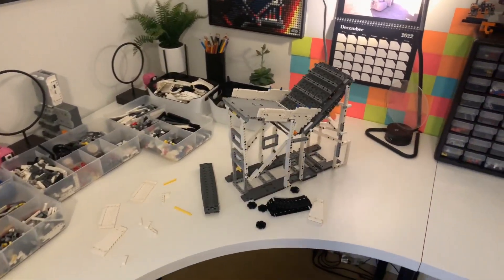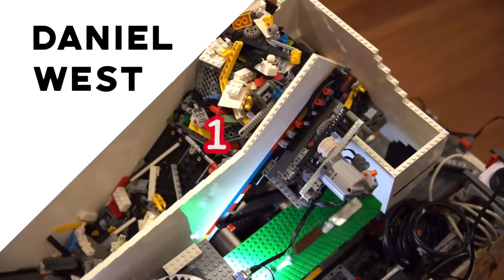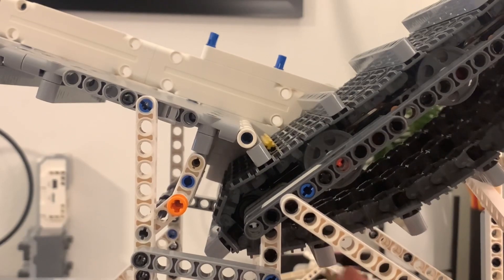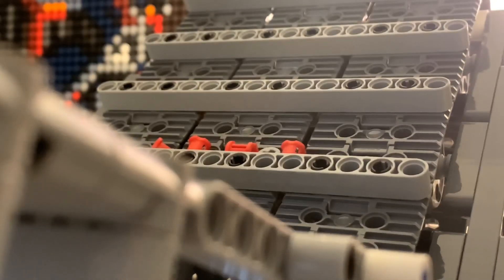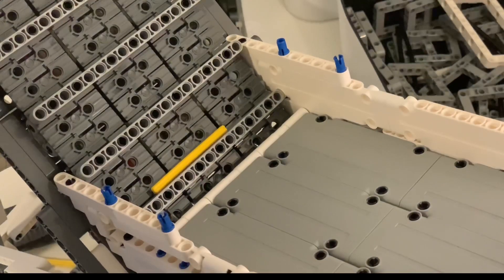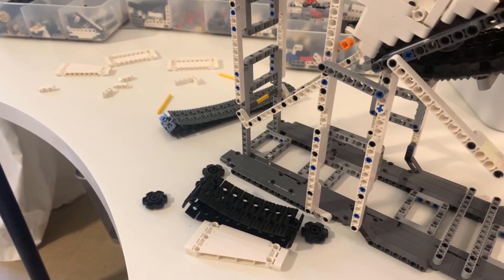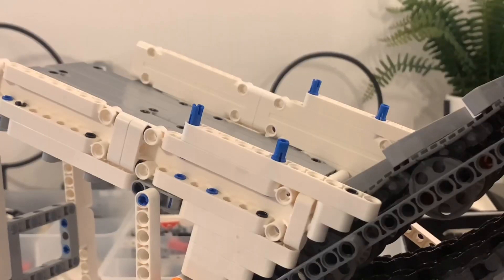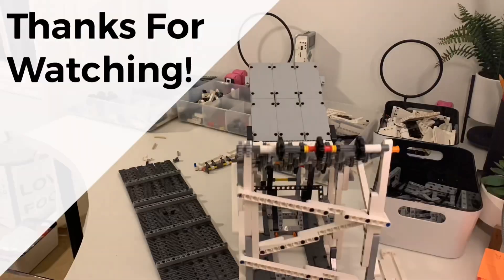Universal Lego Sorter - Update 2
In this update I add a giant conveyor belt supported by a large scaffolding and get stuck on the problem of larger pieces getting stuck on the conveyor…